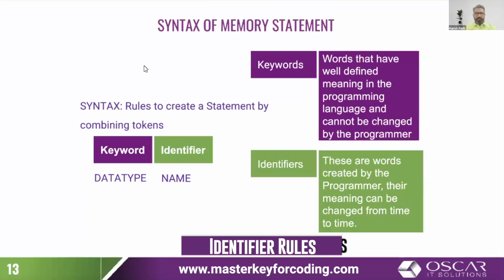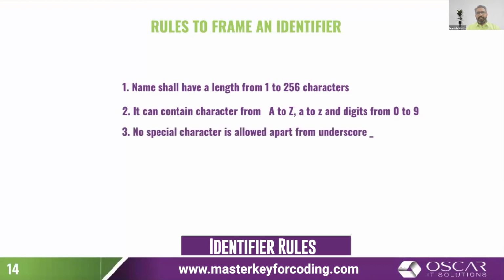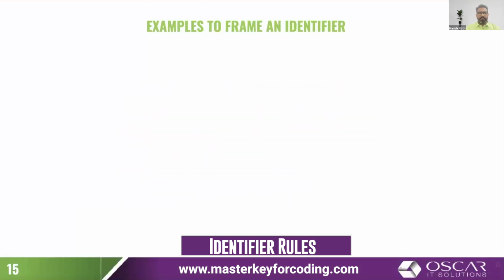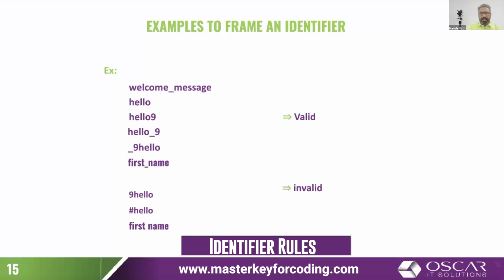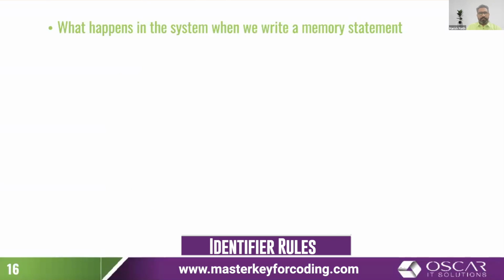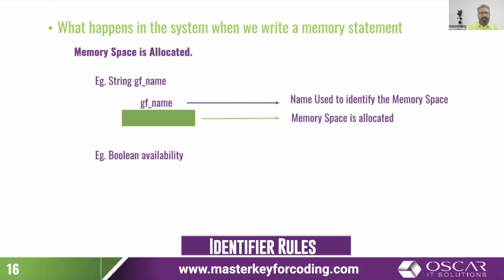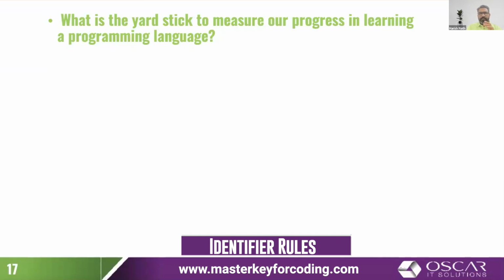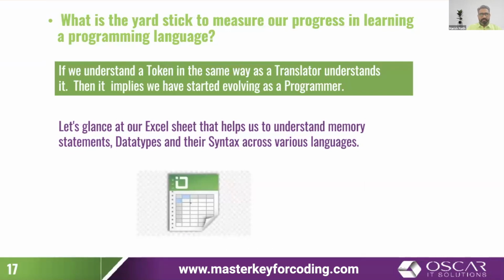What Is An Identifier | Rules To Frame An Identifier | Programming Language Tutorials | Chapter - 3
Watch ►What Is An Identifier | Rules To Frame An Identifier | Programming Language Tutorials | Chapter - 3

Welcome to LearnersByte, your one-stop destination for mastering cutting-edge technologies and upskilling your career! 🚀

We offer expert-led courses in AI/ML, Data Science, AWS, Salesforce, Full-Stack Development, and more. Our channel is designed to empower students, job seekers, and professionals with practical knowledge, hands-on projects, and real-world insights.

🎯 What to Expect:

Tech tutorials and coding tips
Career guidance and placement hacks
Free demo sessions
Insights from industry experts
Whether you're a beginner or looking to advance your IT career, our content is tailored to help you succeed.